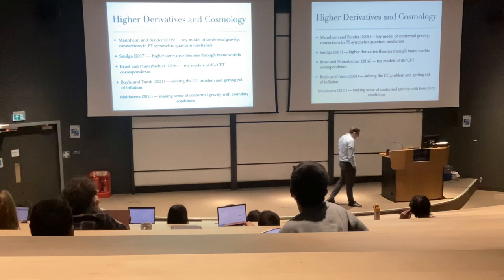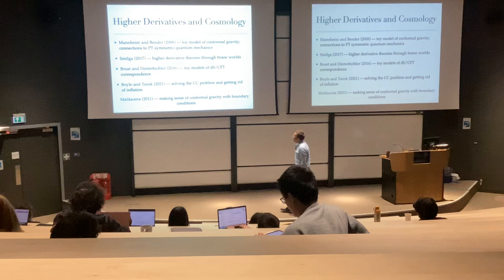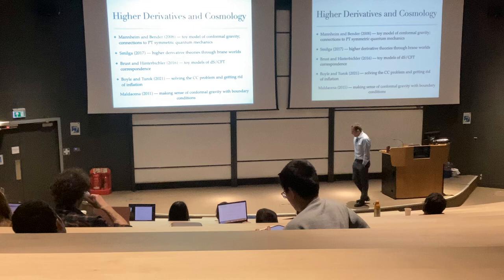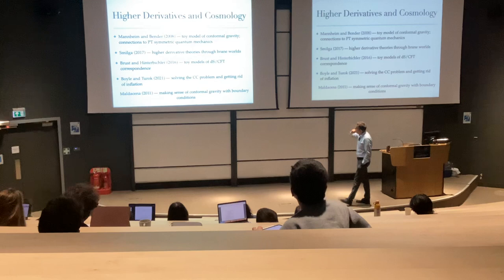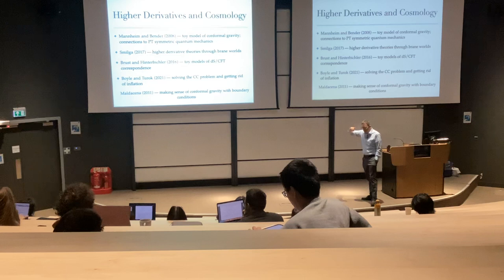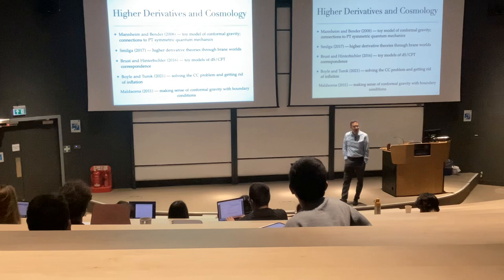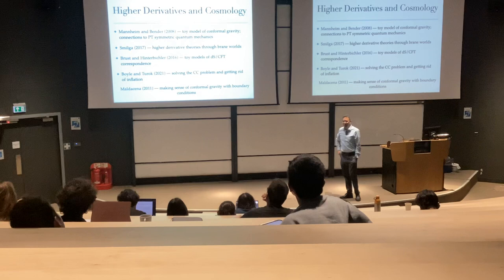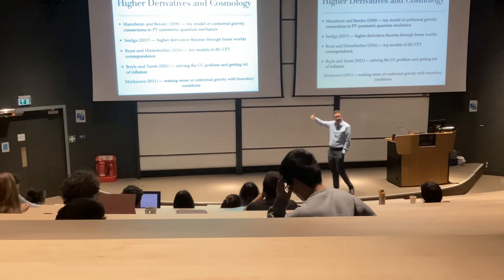A very short introduction in Conformal gravity - Oxford string seminar T23